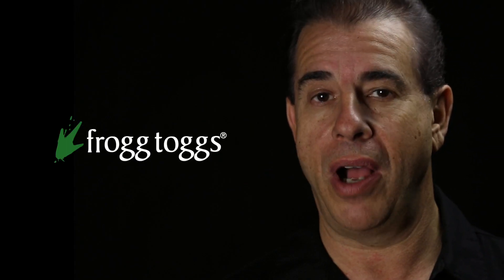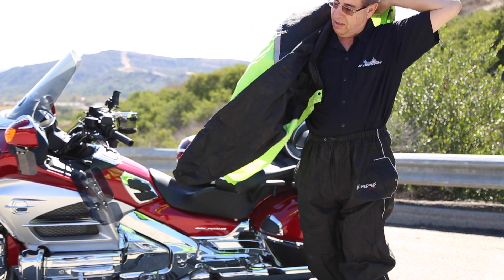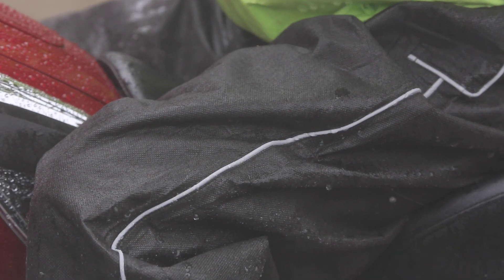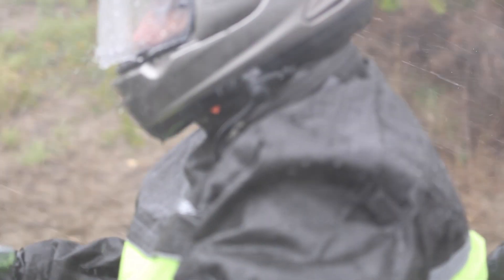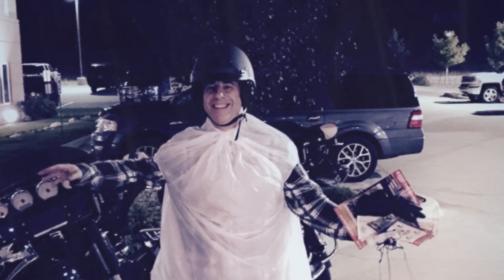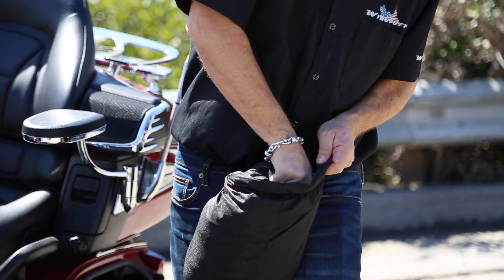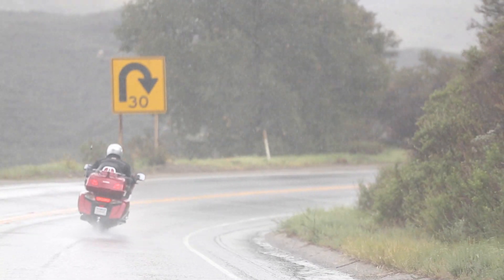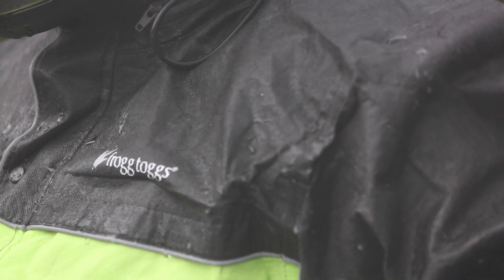Rick's Reviews Episode 9: Frogg Toggs | Goldwing Parts & Accessories | WingStuff.com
In this 9th installment of Rick's Reviews, WingStuff.com's President and Founder Rick Arnoldo shares his insights on the Road Toad Rain Jacket and Pants by Frogg Toggs.

About the product: The Classic Road Toad™ Suit is built for the demands of the road. Lightweight, 100% waterproof, and breathable, non-woven polypropylene ensures comfort, dryness and ease of movement; while reinforced seams and expandability features provide durability and a perfect fit. DriPore™ keeps you dry and comfortable while Frogg Eyzz™ reflective technology enhances visibility and safety at night and in inclement weather. The ultra-lightweight design also allows the suit to be compressed and stored in a Stuff Sack which fits easily into saddle bags. Guaranteed to stay dry at any speed!

Road Toad™ Action Rain Pant w/ reflective Frogg-Eyzz™ Piping:

Adjustable waist cord with cord lock on the pants as well as pass-through pockets
Extended 12" zippered leg openings can be easily pulled over boot or shoes
Frogg Eyzz™ reflective piping provides better visibility at night- Great for evening walks
Stuff sacks are sold separately.

ABOUT US
Every Thing For Your Wing. WingStuff.com is as dedicated as ever in providing the best experience possible to our loyal Gold Wing customers. We remain true to the idea that Gold Wing riders desire more than just an impersonal parts site for their bike, but rather an all encompassing experience that accommodates the Gold Wing lifestyle. WingStuff.com is focused entirely on all things Wing, while providing shoppers with top-notch service you've come to expect from us.

Wingstuff.com is a Gold Wing destination and community for riders worldwide that specializes in all the parts and accessories you can dream up for your Honda Gold Wing motorcycle:

• GL1800 accessories and apparel (also available for GL1500)
• GL1800 electronics and audio (also available for GL1500)
• GL1800 footrests and stands (also available for GL1500)
• GL1800 gifts and novelty items (also available for GL1500)
• GL1800 handlebar parts and accessories (also available for GL1500)
• GL1800 helmets (also available for GL1500)
• GL1800 lights and electrical (also available for GL1500)
• GL1800 performance and exhaust systems (also available for GL1500)
• GL1800 racks, travel and luggage (also available for GL1500)
• GL1800 tires and parts (also available for GL1500)
• GL1800 windshield and accessories (also available for GL1500)

We provide Honda Goldwing parts and accessories of all kinds, such as:

• Motorcycle Electronics (helmet headsets and cords, digital music players, CB radios, cameras, passenger controllers, speakers and amplifiers, audio cables, noise filters, bluetooth, GPS and cellphone items)
• Motorcycle Maintenance Supplies (batteries, alternators, brakes, rotors, detailing supplies, filters, oil, gas cans, fueling items, hardware, fasteners, service parts, tools)
• Motorcycle Apparel / Clothing (jackets, shirts, pants, boots, gloves, footwear, sunglasses, rainsuits, headwear, chaps, vests, helmets)
• Browse among thousands of Gold Wing product reviews
• Safely and securely contact fellow Gold Wing riders
• View and purchase parts and accessories specific to Honda Goldwing, F6B, Can-Am Spyder Roadster and more!

Parts and accessories are available for all types of Honda Goldwing models, including:

•GL1800 2nd Generation (2012, 2013)
•GL1800 1st Generation (2001, 2002, 2003, 2004, 2005, 2006, 2007, 2008, 2009, 2010)
•GL1800 Trike 2nd Generation (2012,2013)
•GL1800 Trike 1st Generation (2001, 2002, 2003, 2004, 2005, 2006, 2007, 2008, 2009, 2010)
•GL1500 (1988, 1989, 1990, 1991, 1992, 1993, 1994, 1995, 1996, 1997, 1998, 1999, 2000)
•GL1500 Trike (1988, 1989, 1990, 1991, 1992, 1993, 1994, 1995, 1996, 1997, 1998, 1999, 2000)
•GL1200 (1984, 1985, 1986, 1987)
•GL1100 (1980, 1981, 1982, 1983)
•GL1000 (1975, 1976, 1977, 1978, 1979)
•Can-Am Spyder Roadster

We pride ourselves on providing the best service and information to our loyal customers. Whether you ride a Gold Wing or any other type of motorcycle, we here at Wingstuff look forward to serving your riding needs!